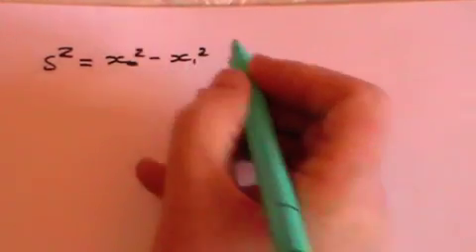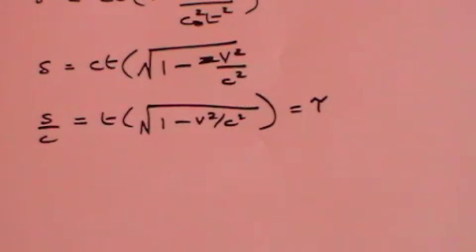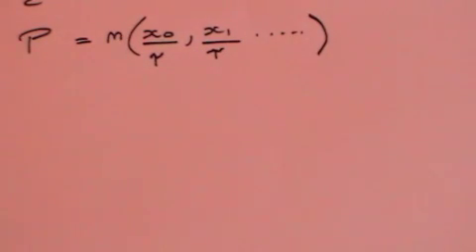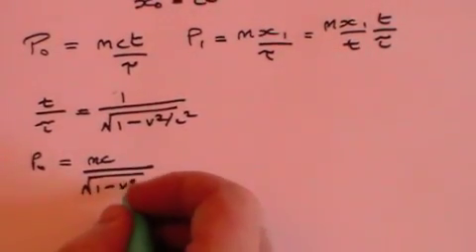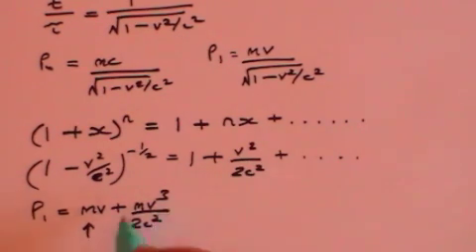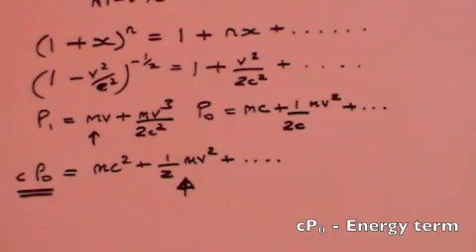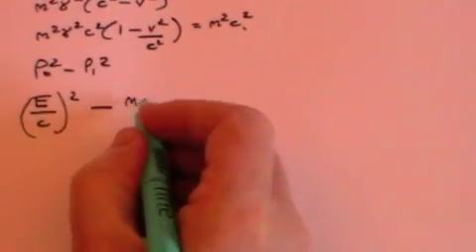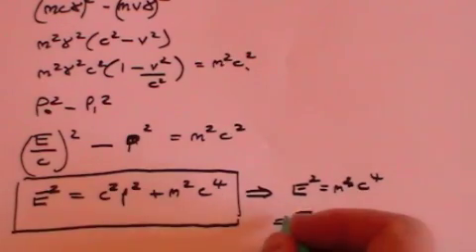Special Relativity and E=mc² - Part 5 of 5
A simple explanation of Special Relativity covering time dilation, length contraction, the 4 momentum vector and E=mc²